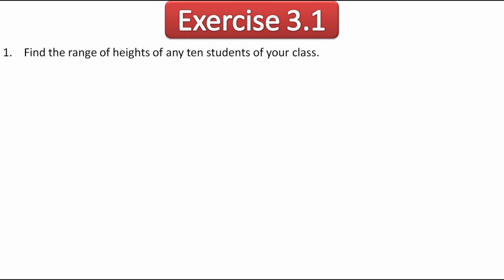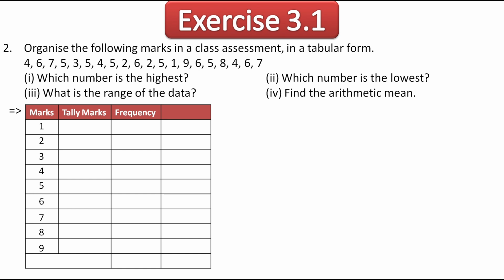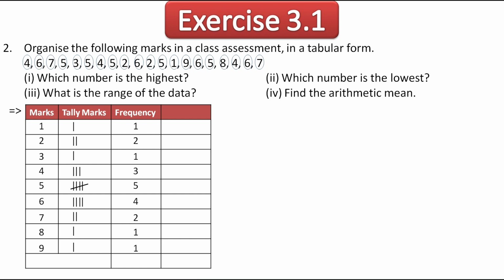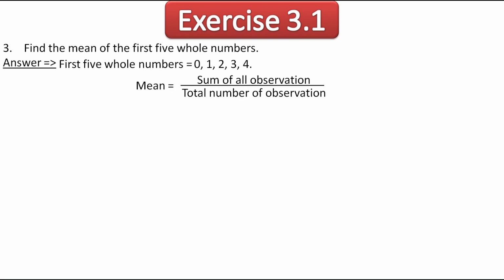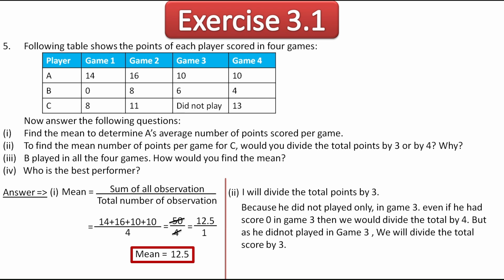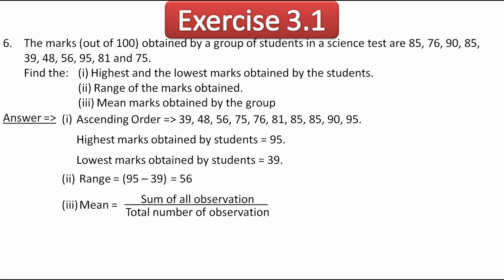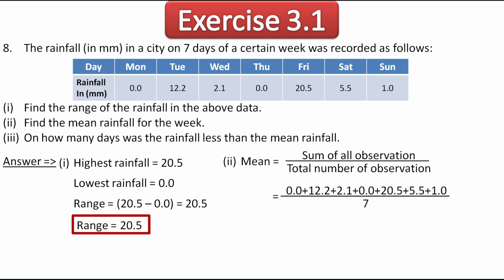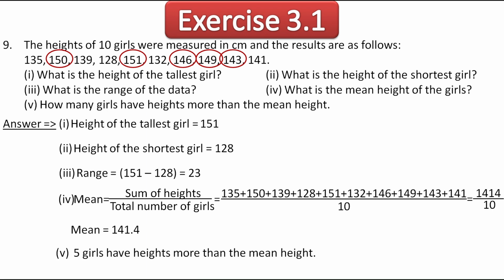How to find range? How to find mean? Data handling Exercise 3.1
Hello My dear students, In this video you will learn how to find mean, as well as how to find range in detail, here I solved exercise 3.1 of class 7.